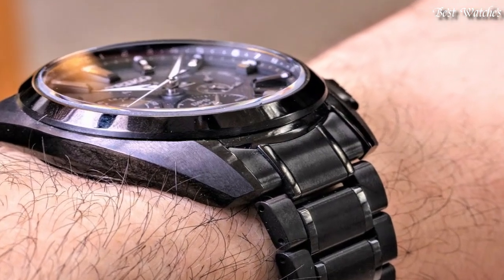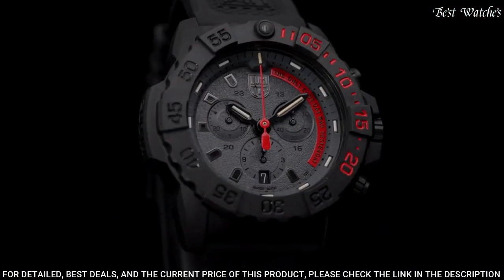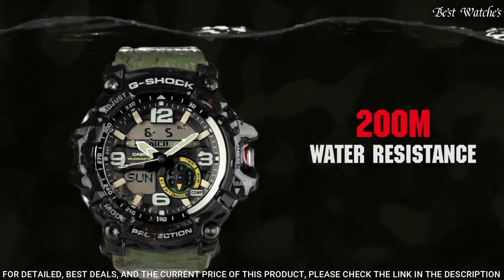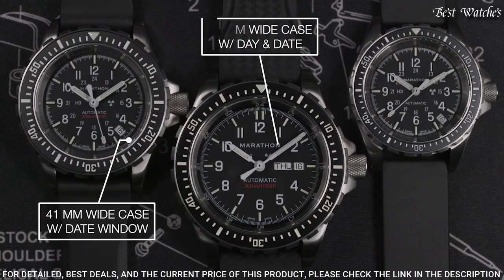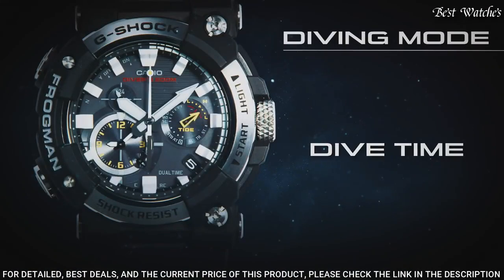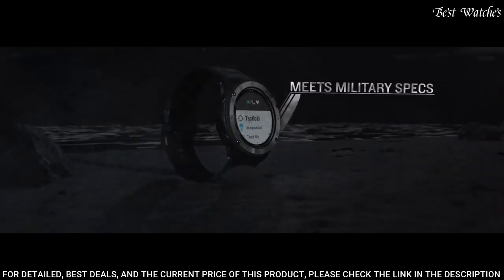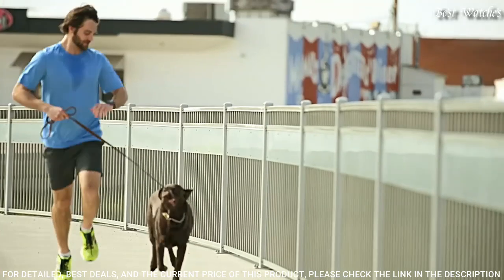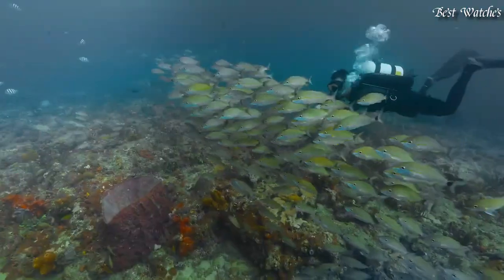Top 7 Best Navy SEALS Watches For Men 2023!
07.Luminox Navy Seal 3580 Series Blue Dial Canvas Strap Men's Watch

►Amazon US
►Amazon UK
06.CASIO G-SHOCK MUDMASTER GG-1000-1A3JF Watch

►Amazon US
►Amazon UK
05.MARATHON Search and Rescue Dive Watches

►Amazon US
►Amazon UK
04.CASIO G-SHOCK FROGMAN GWF-A1000-1A2JF  Watch

►Amazon US
►Amazon UK
03.Garmin tactix Delta Solar The GPS smartwatch

►Amazon US
►Amazon UK
02.Timex Ironman Classic 50

►Amazon US
►Amazon UK
01.Citizen BJ2169-08E Men's Promaster Blue Rubber Strap Dive Watch

►Amazon US
►Amazon UK